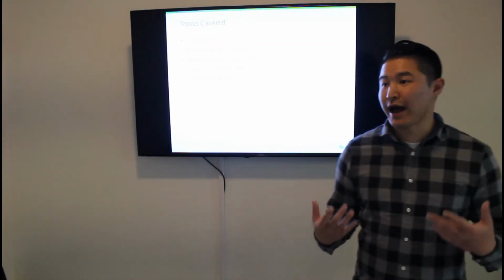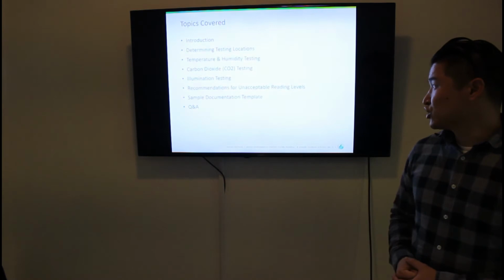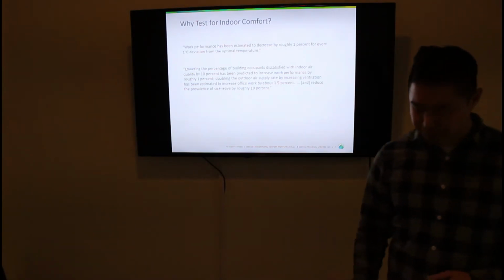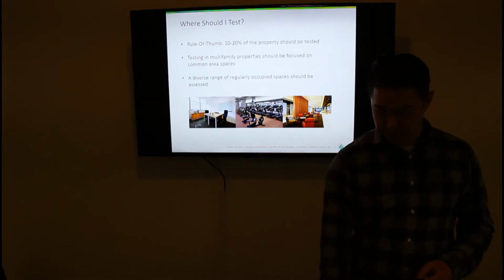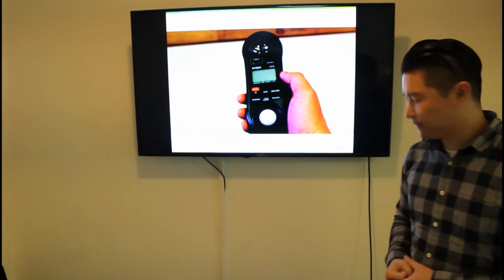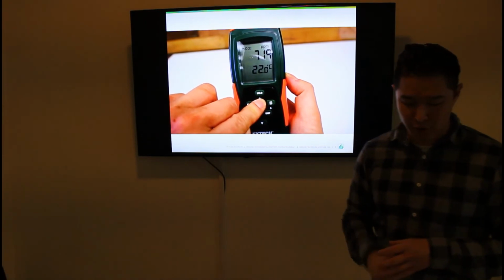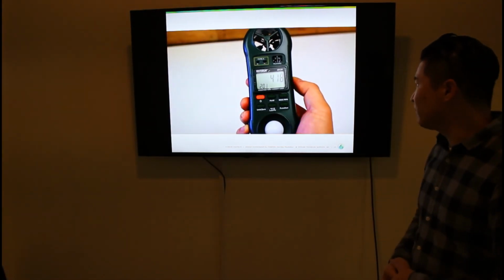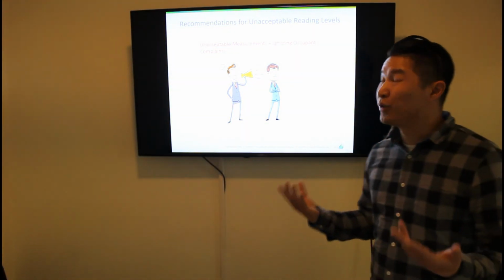2019 Leadership Conference: Indoor Environmental Comfort